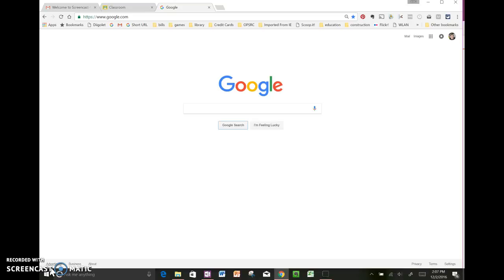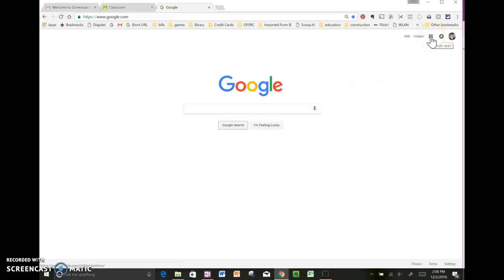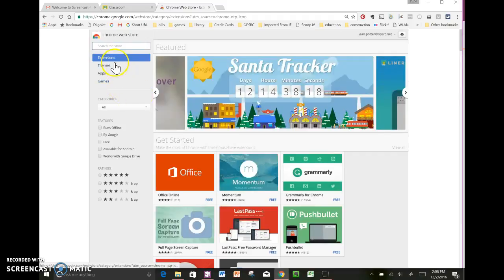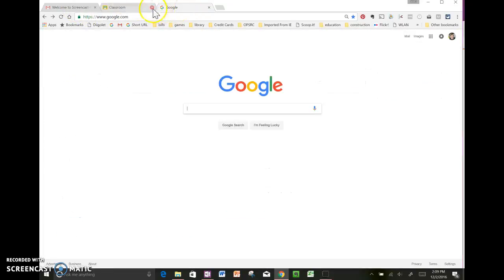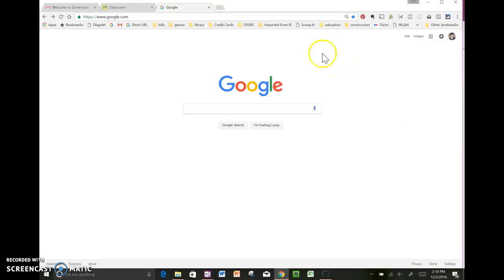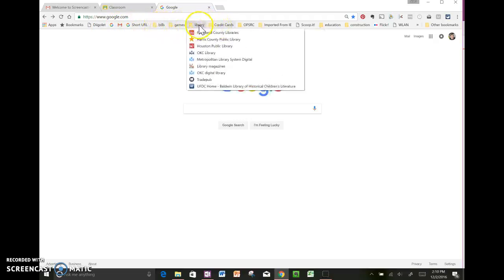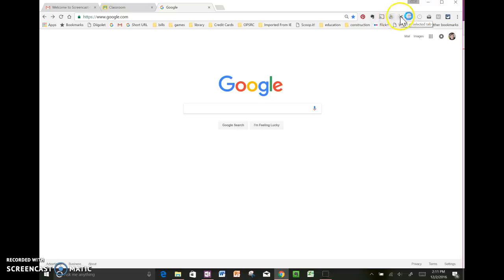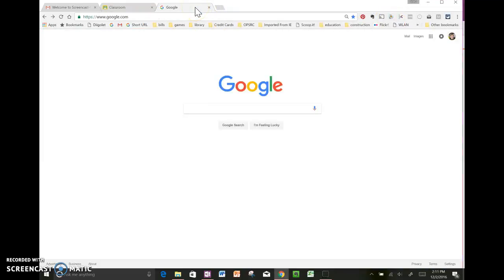Do You "Speak Google"